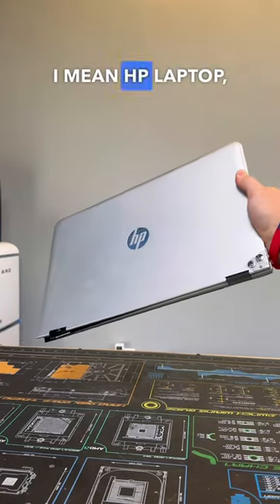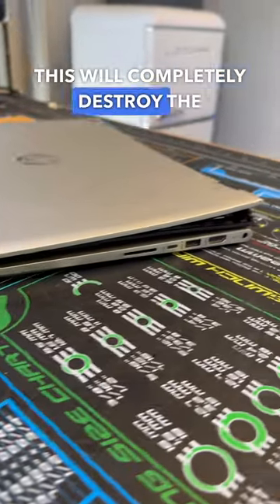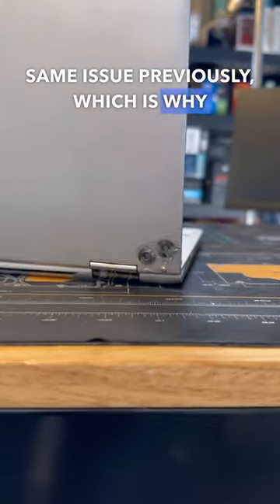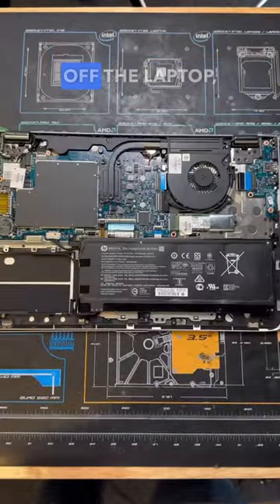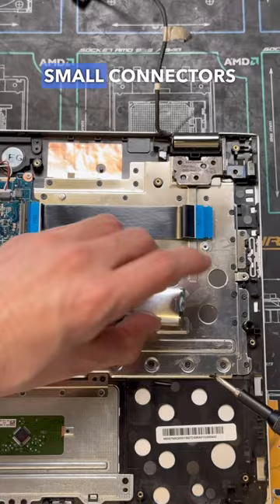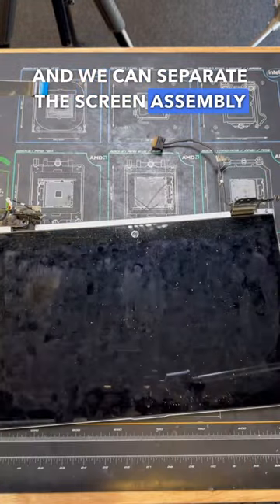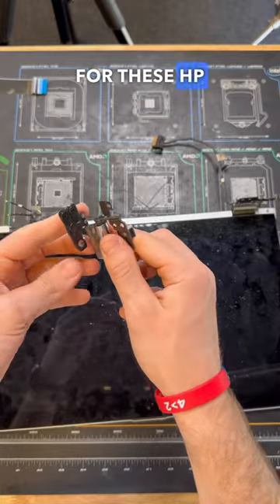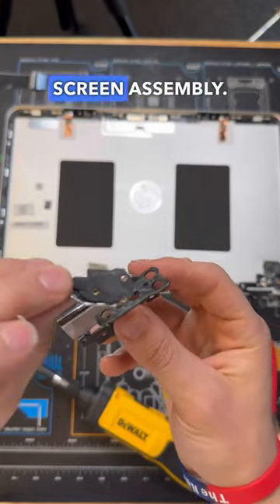HP More Like Hinge Problems!